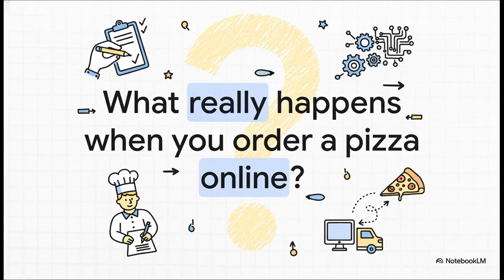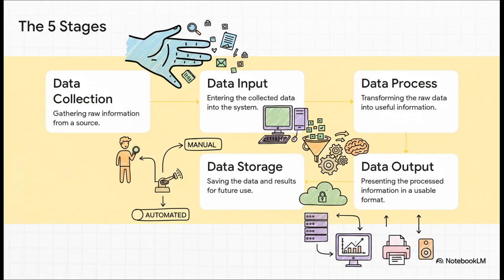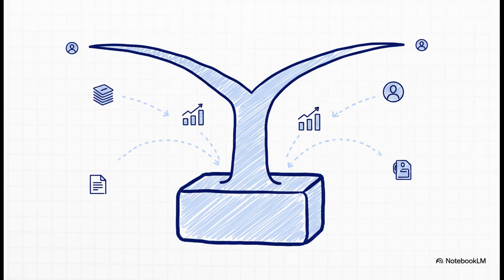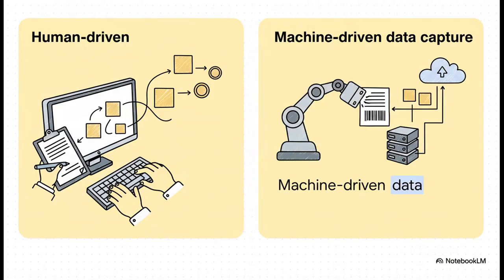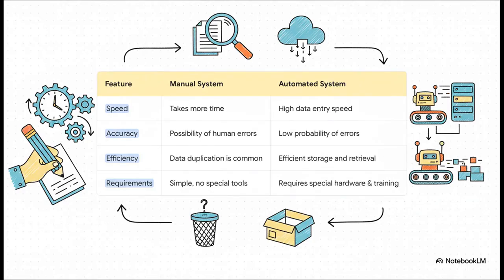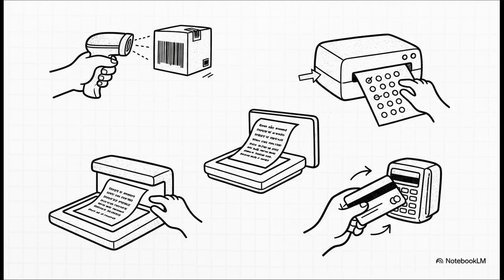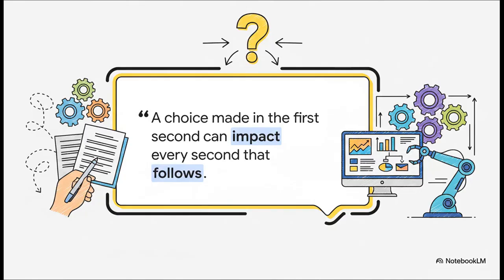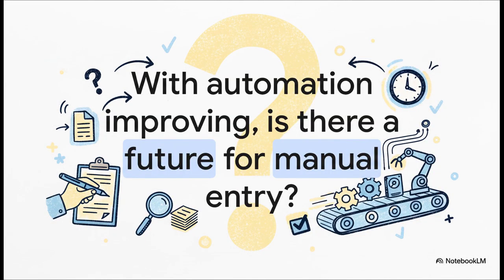Data Processing Life Cycle